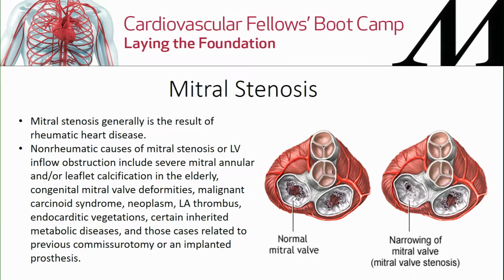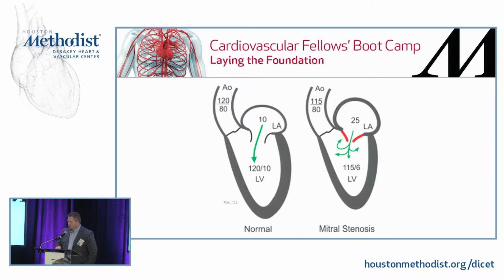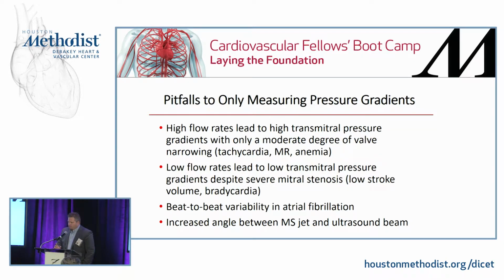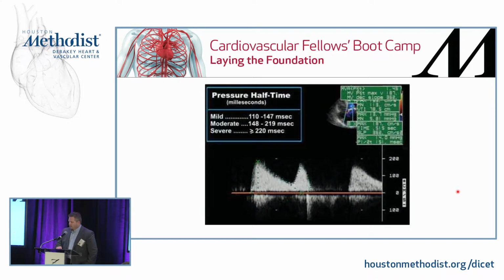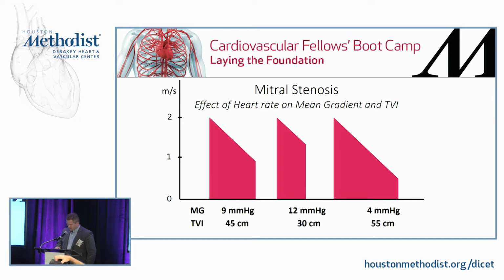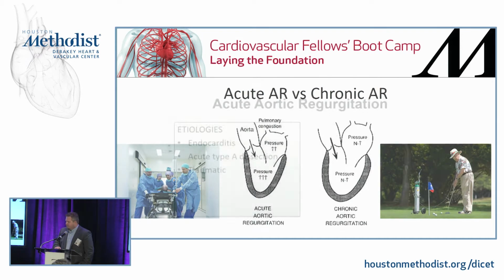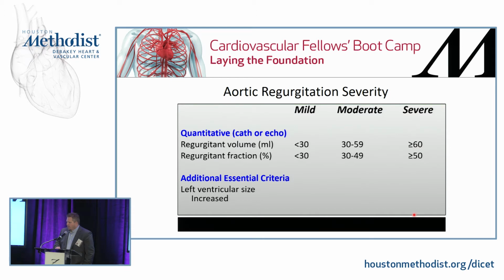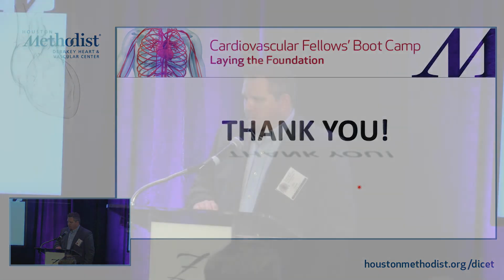Mitral Stenosis and Aortic Insufficiency (Jason C. Tippett, MD)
CARDIAC ANESTHESIOLOGY TRACK
SESSION 2 • Structural Heart Disease

"Mitral Stenosis and Aortic Insufficiency"
Speaker: Jason C. Tippett, MD